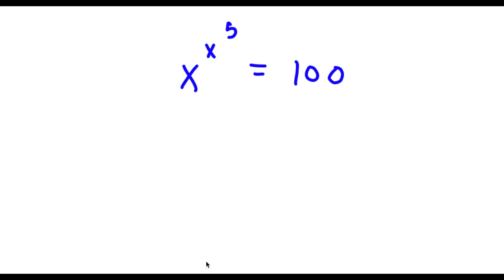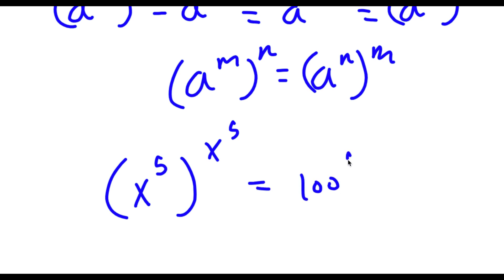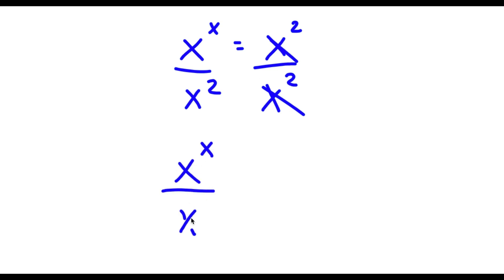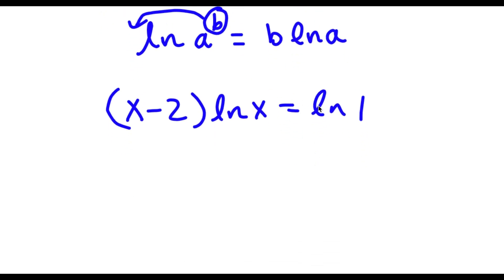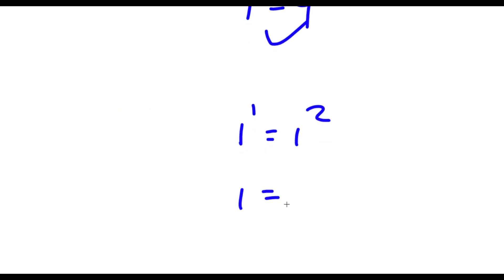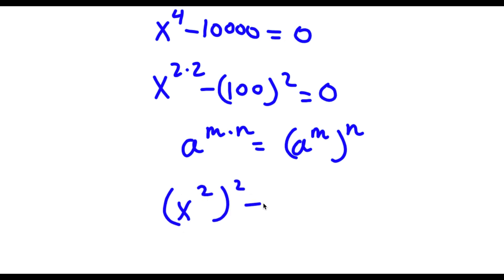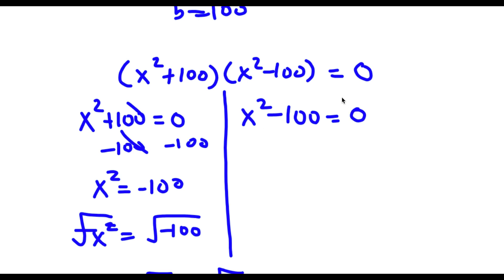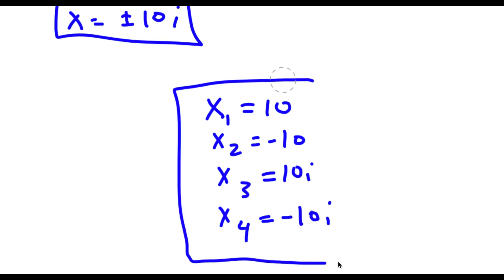A Simple Problem Thats Not So Simple | A Beautiful Exponential Problem